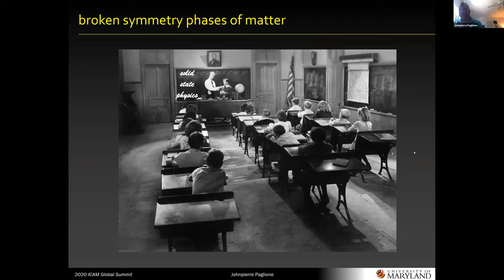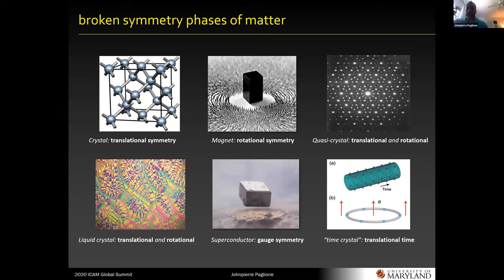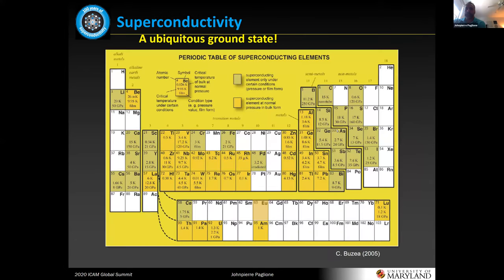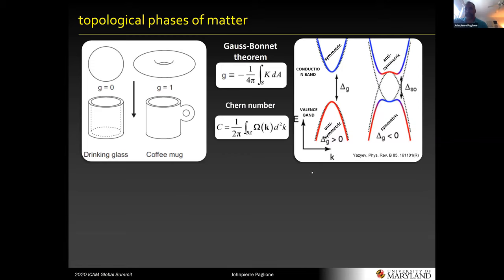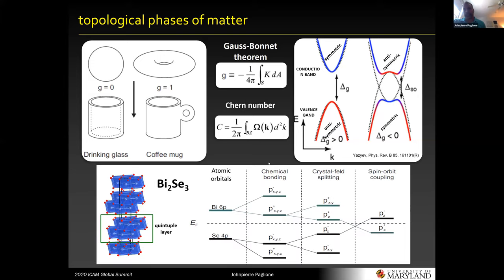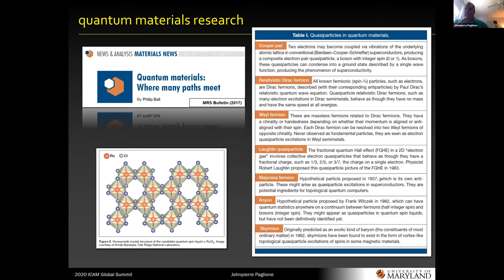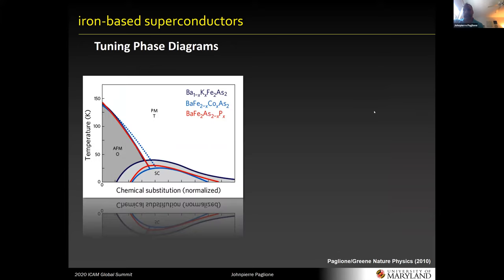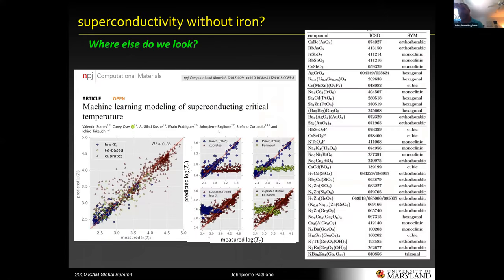Johnpierre Paglione (University of Maryland)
Training the Next Generation of Quantum Materials Scientists
Talk given at ICAM Global Summit 2020

Quantum science has taken the world by storm in the last several years, and has brought into focus many aspects of exciting research that include both fundamentally new discoveries and optimization of well-established materials and phenomena. The “materials” aspect of quantum research is obviously critical but is often overlooked in both its importance as well as its potential for guiding future directions, and has become one of the cornerstones of the quantum revolution. The field of quantum materials entails both old and new concepts and phenomena, and actual materials that range from superconductors (100+ years) to magic angle graphene (last year) and higher order topological phenomena (today!), and intrinsically involves close collaboration between condensed matter physics theory, materials synthesis and experimental approaches. In this talk, I will give an introduction to the current views and trends in quantum materials research and focus on our efforts in Maryland to advance the field as well as train the next generation of scientists. In addition to giving some examples of successful collaborations using the QuantEmX exchange program, I will summarize our annual training school that brings together junior and senior quantum materials scientists to participate in hands-on practical training and development.